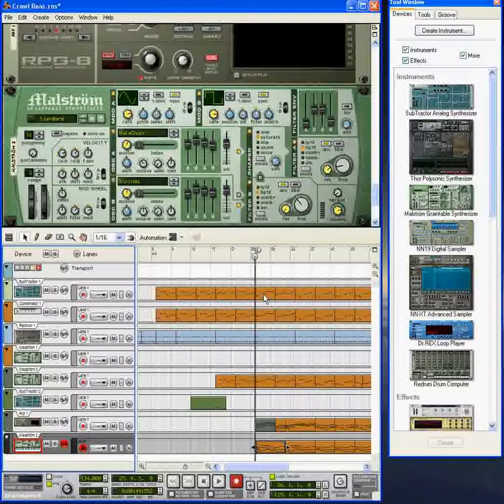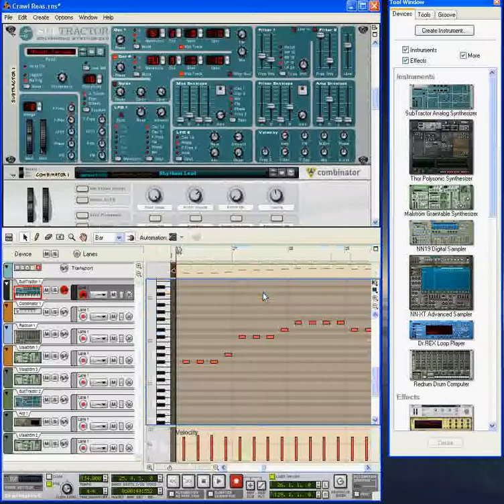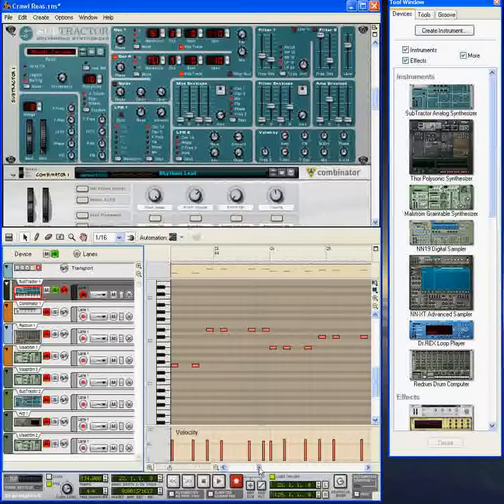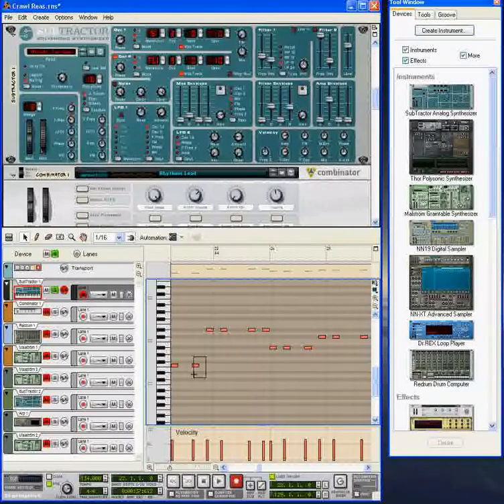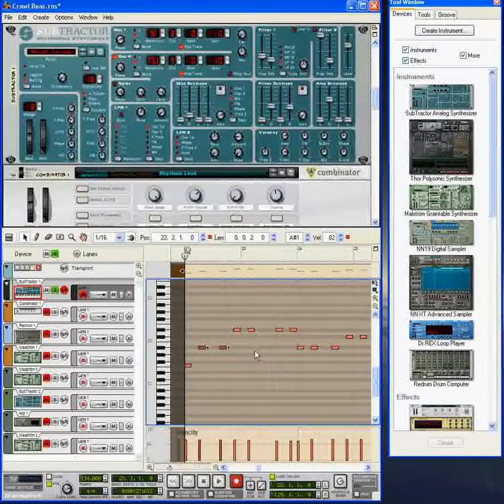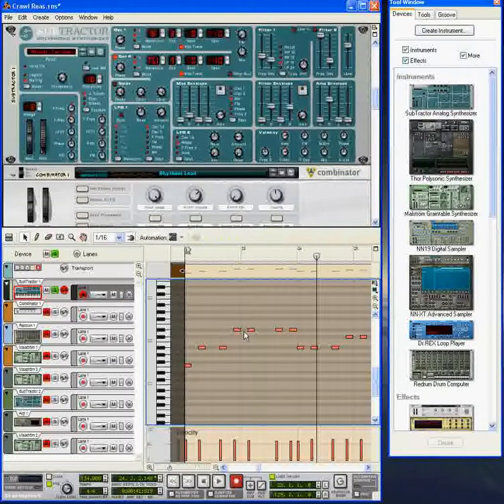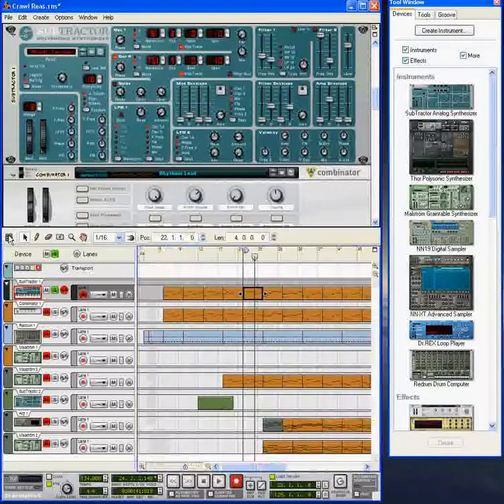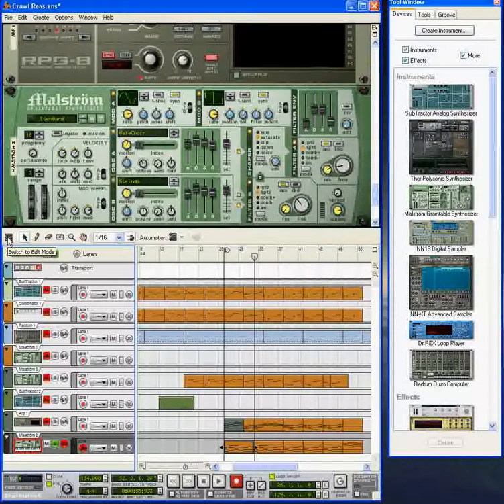Lesson 6 Edit, Arrange and Tool Bars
Looks at the various windows and tool bars in Reason 4